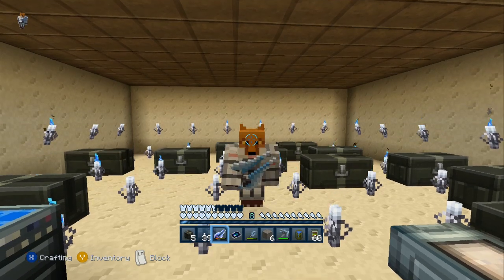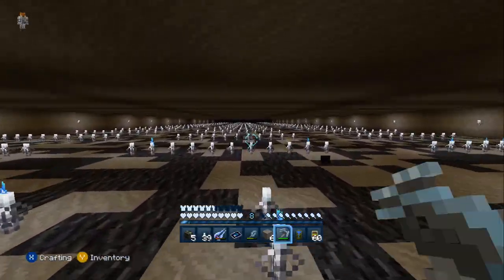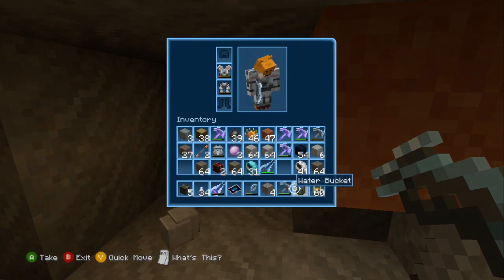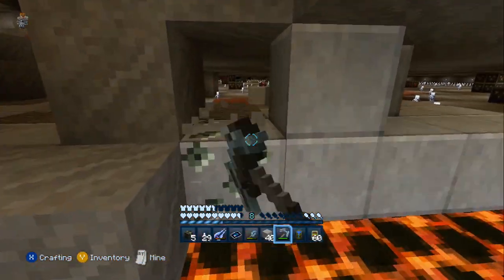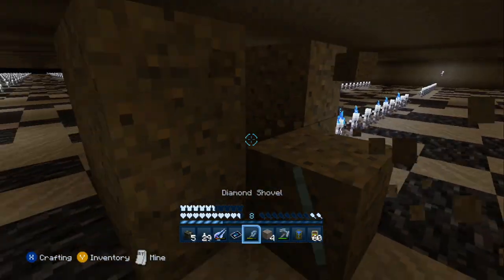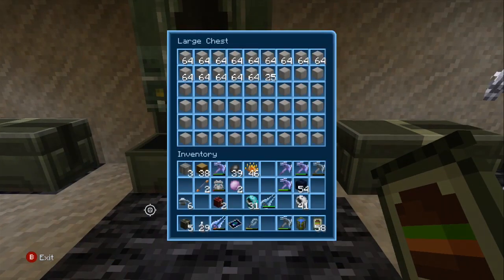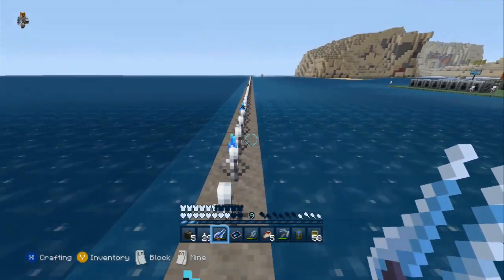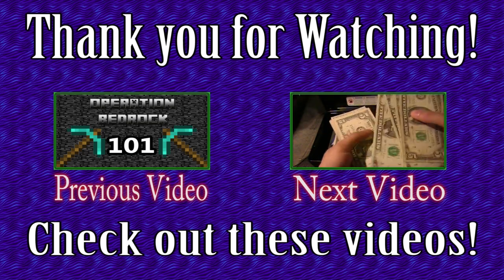Minecraft Xbox 360 - Operation Bedrock #102 - Halo Mash Up Pack Edition!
Welcome to the 101st Episode of Operation Bedrock.
Where my friends and I are going to mine out the entire world until there is nothing but Bedrock left except for the floor of course since we need something flat to walk on.

So we are working on Operation Bedrock little by little as we are working on getting rid of the last three layers of the world.

So here we are, the 101st Episode of Operation Bedrock.
We got a lot of mining to do still but we will work on it more and more.
If I ever give up on Operation Bedrock, I will save it onto a Flash Drive and give the file to everyone so you guys could finish what we started. =P

In this video, I am alone and talk about various topics such as wanting to get surgery, going back to school, looking forward to receiving up to 3 months off from work, etc.

I appreciate all the support you guys have given me and I thank you for the opportunity for allowing me to do this. =)

Right now, I am really busy working 30-40 hours a week at work so lately, I haven't been able to do much of anything regarding to having things done in Operation Dome or Operation Bedrock.

I am going to try to prioritize and make more Minecraft videos.
I will try to make a lot of videos answering people's questions, vlogging, talking about things, telling stories and eventually doing other things. I will create a lot of videos before I start uploading them daily so please be patient. (Don't worry about the continuity in timing since that is going to be out the window)

I really hope I can make this a thing for me to do other than working at my workplace but that is how it is right now. This is a hobby, if I can make a living out of this, that would be awesome.

I thank you guys for giving me the opportunity to do this. I appreciate the support and the feedback you guys give me. If I ever succeed in Youtube, it will be because of you guys who got me there. =)

So now we are working on Quadrant #1 so with that, we will leave all the resources alone to show everyone how much resources you could possibly find within a quadrant in the last three layers of the Minecraft world. =P

~Swordking090~